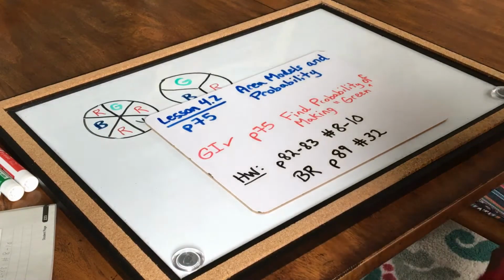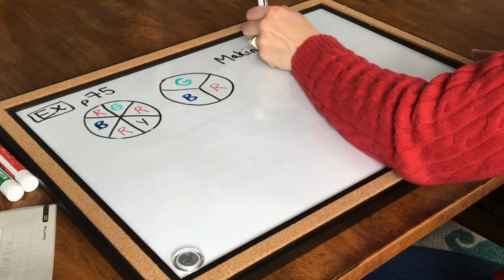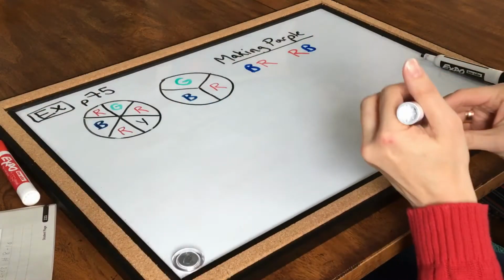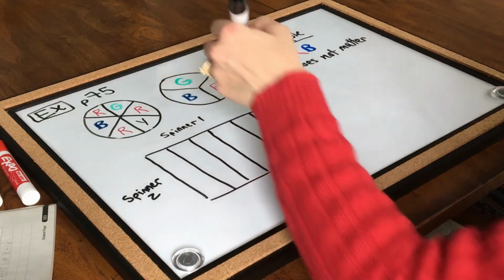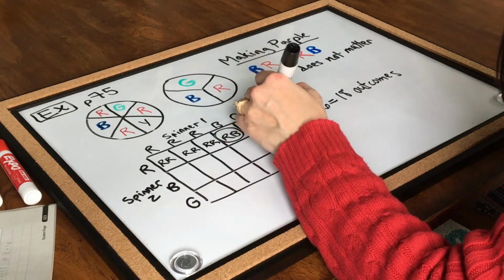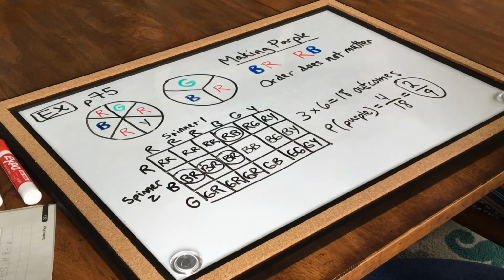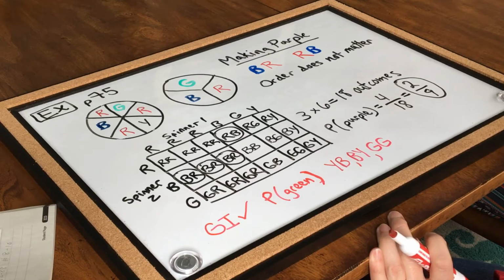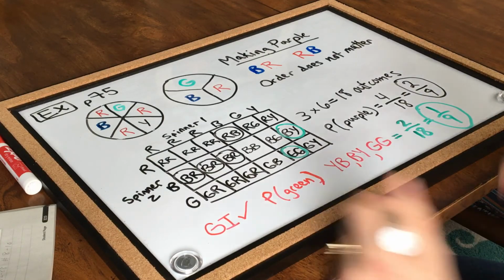3-24 7th Lesson 4.2 WDYE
Area models and probability of “making purple”